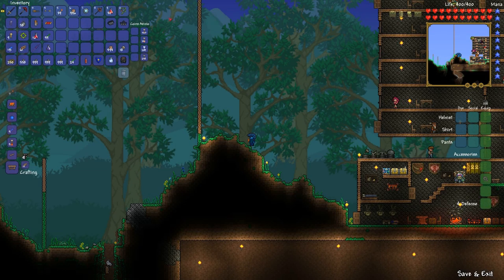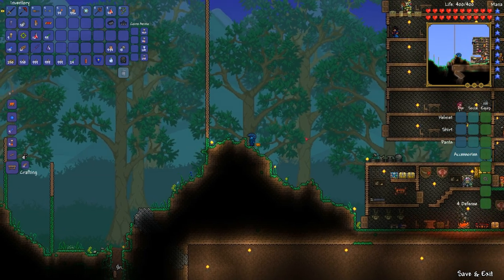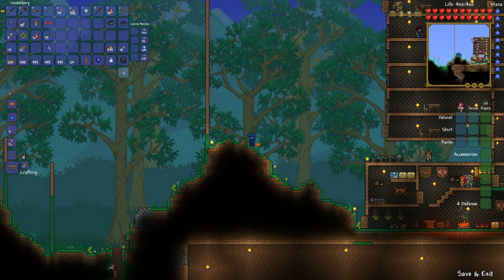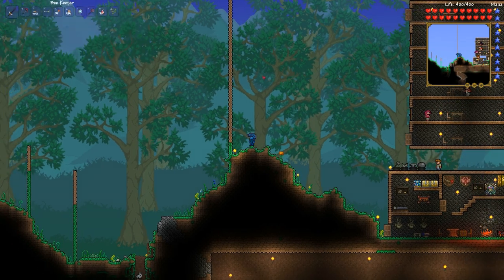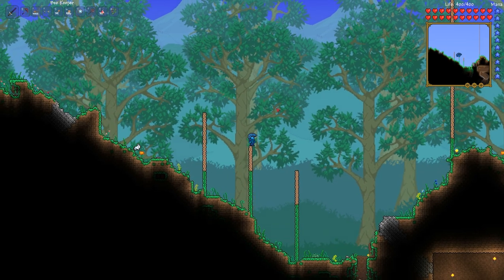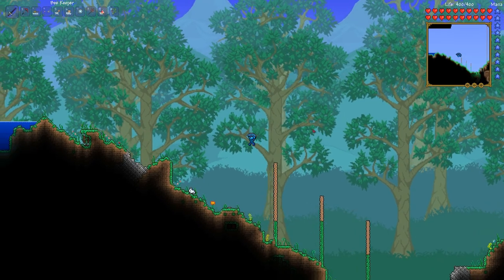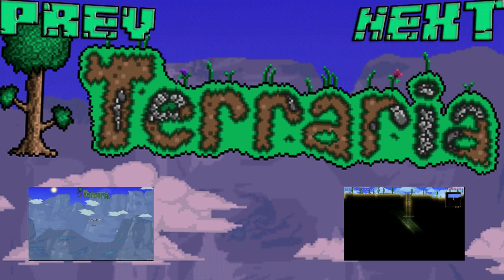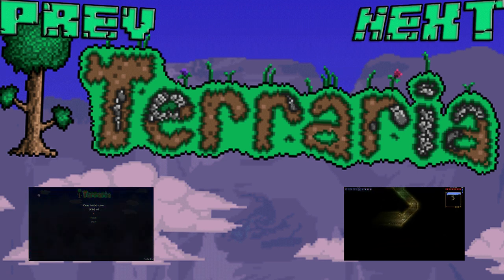Terraria 1.2 How to Find and Use!: CLIMBING CLAWS AND SHOE SPIKES!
Today I show you how to find and use claws and shoe spikes, very good for early game deep mining adventures!